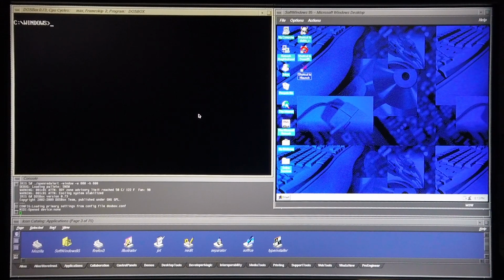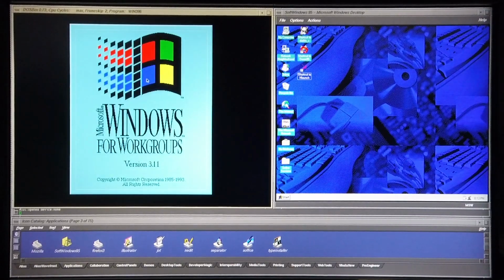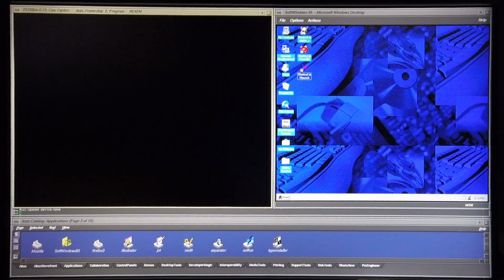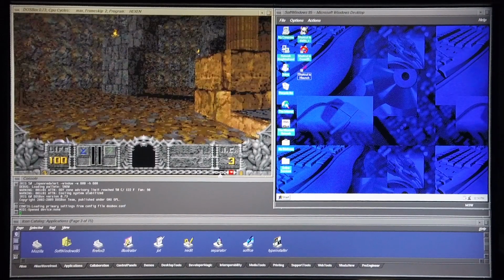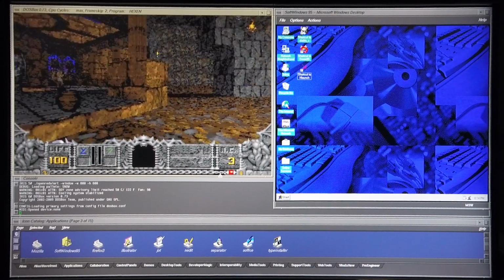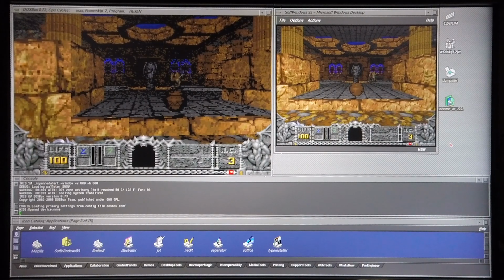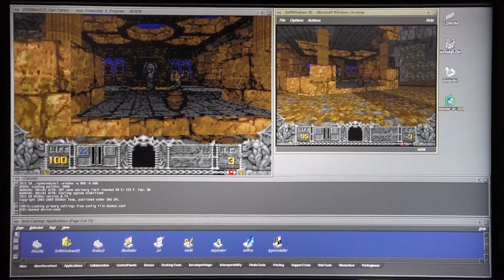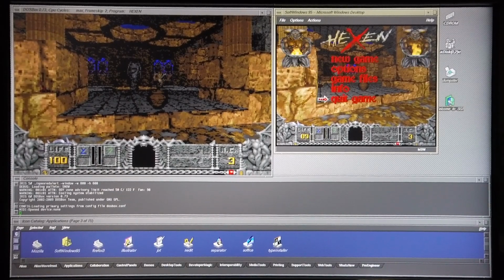A demonstration of Hexen running in DOSBOX vs SoftWindows 95 in IRIX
This video is a demonstration of Hexen running in DOSBOX vs SoftWindows 95 in IRIX